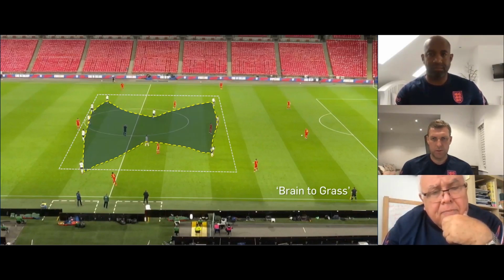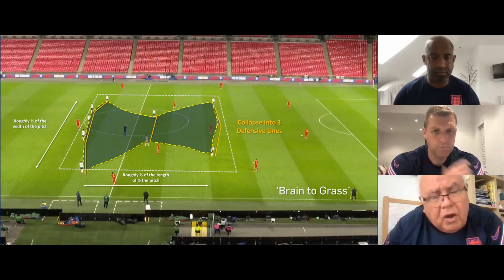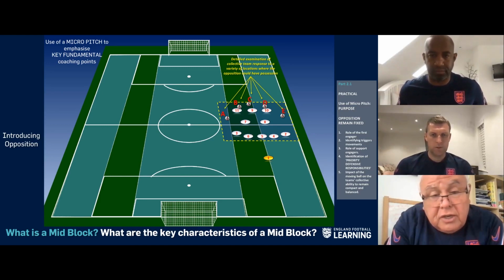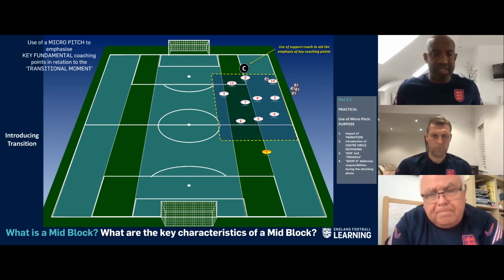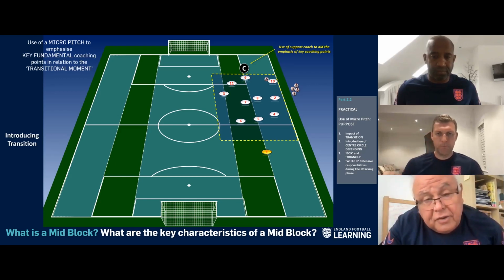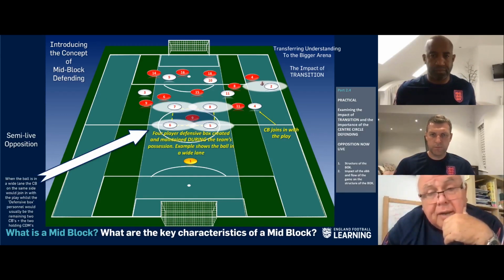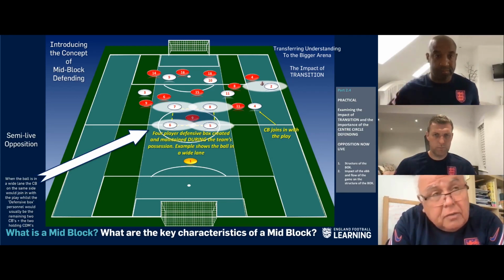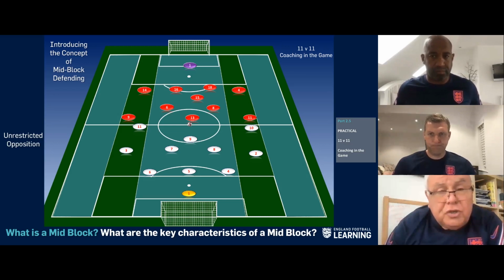Out Of Possession: The Role Of The Number Eight | England Football Learning Webinar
We are joined by FA youth coach developers; Warren Hackett, Ted Dale and Ben Futcher as they hold a live discussion on the England Football Learning course resource ‘'Mid Block: Position Specific Role of the 4 & 8'

The panel consider two themes:

In your coaching context, what do you consider to be the position-specific requirements of a No.4 out of possession?

Are these position-specific requirements different for a No.8 in your coaching context? If so, why?